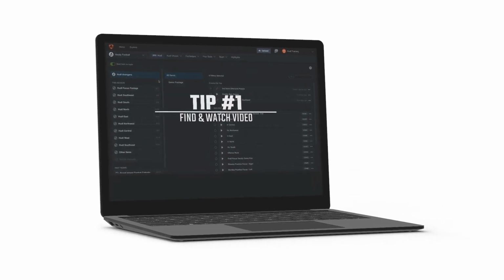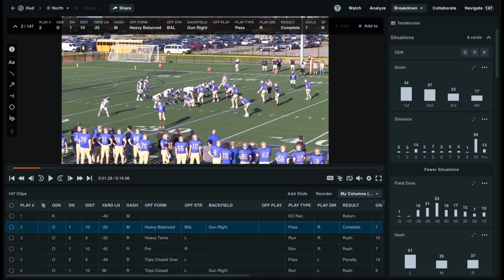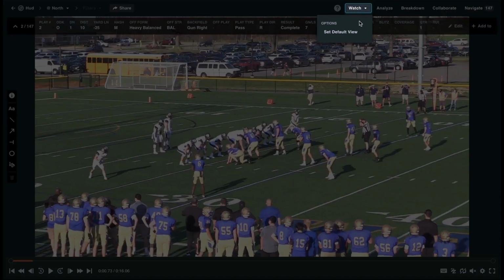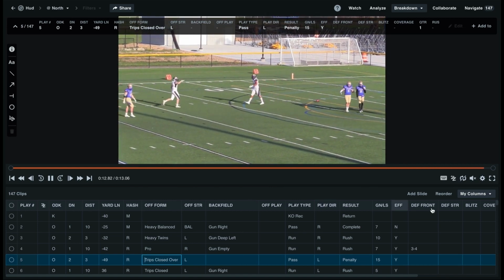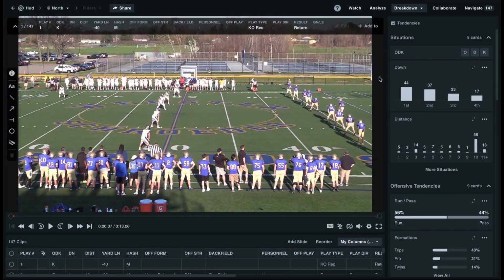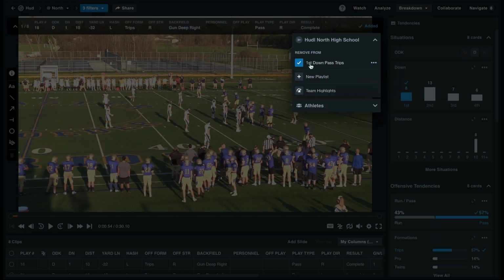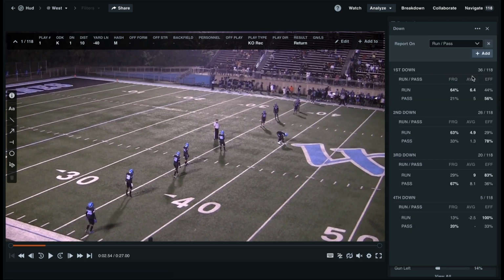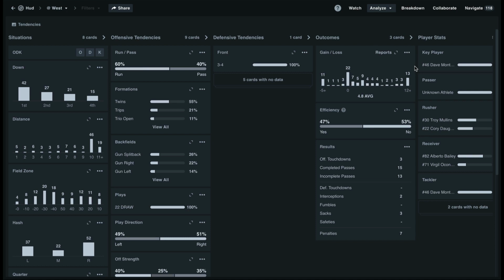4 Tips for Mastering the New Hudl • American Football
We’re rev­o­lu­tion­iz­ing the way you see the game. Learn how to navigate the new Hudl interface now and discover a new way to scout and game plan in the fall.

For even more new Hudl help, make sure to check out our new Hudl video tutorial library to learn key workflows, or schedule time with a Hudl expert to answer any questions you have.

0:00 Intro
0:26 Tip #1 Find & Watch Video
2:21 Tip #2 Add & Edit Data
3:42 Tip #3 Playlist Creation
5:09 Tip #4 Filter & Find Tendencies